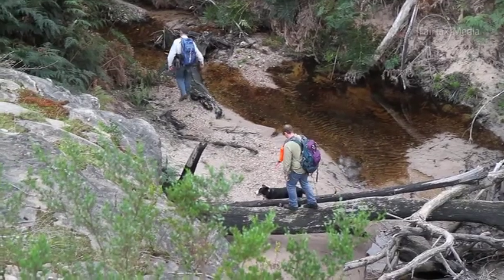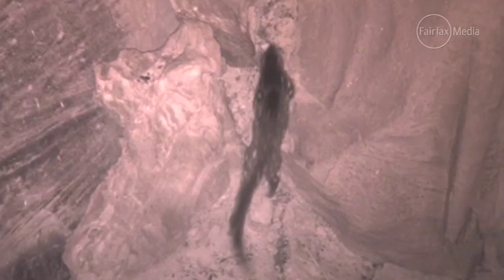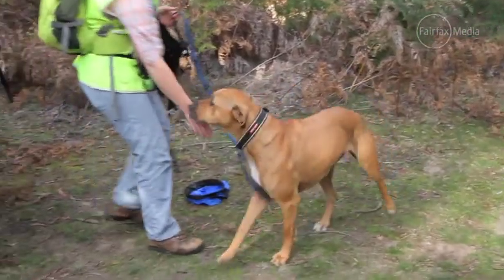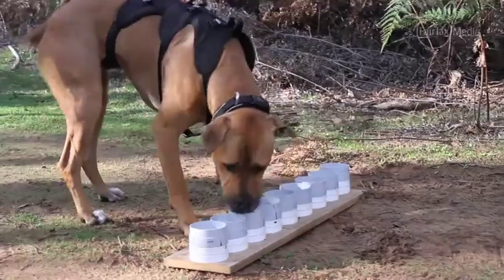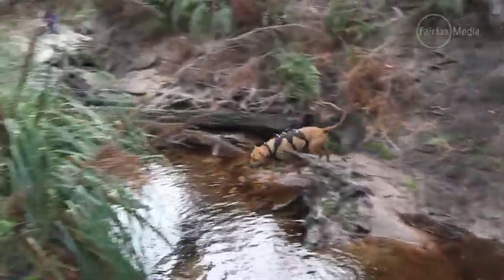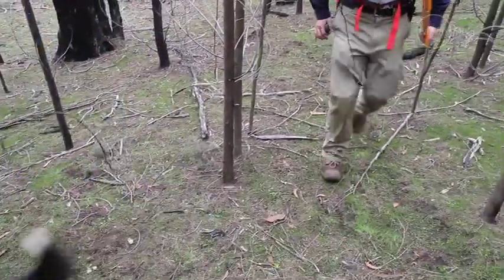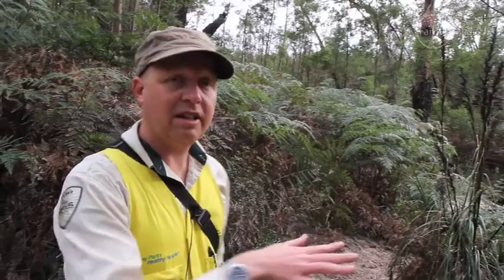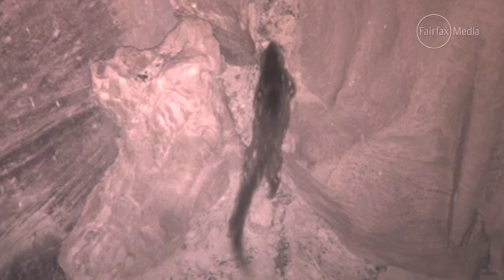Dogs brought in to sniff out Tiger Quolls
It's hoped a specially-trained group of sniffer dogs will help conservationists locate and protect Victoria's elusive Tiger Quolls.